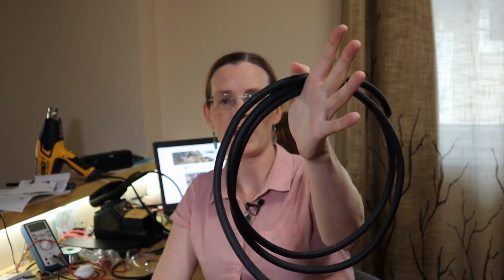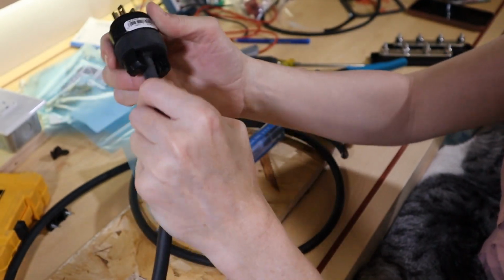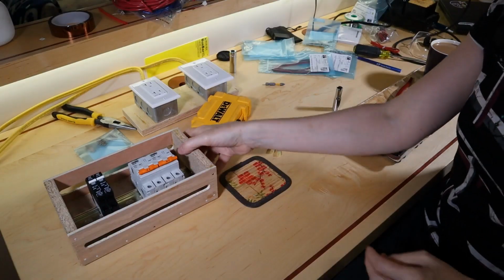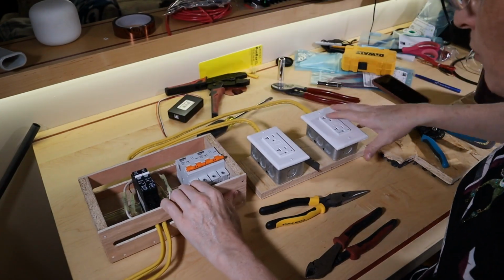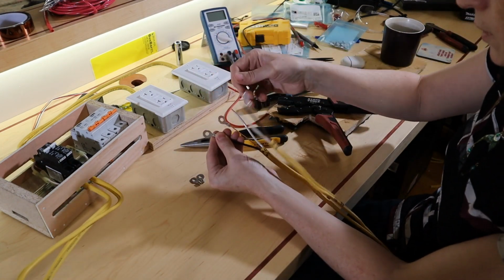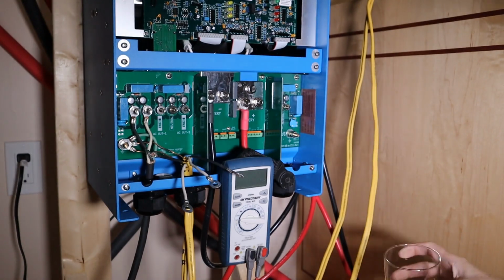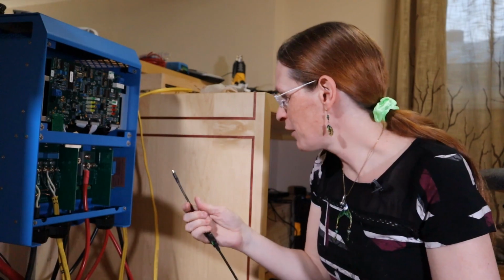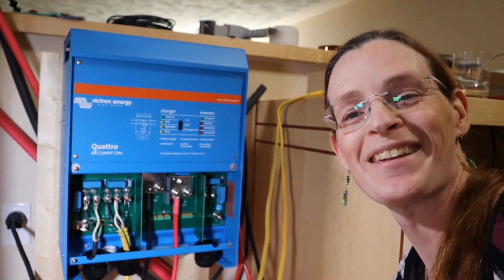Victron Quattro 48|5000|70 120v (Anti-climactic Part 2) - 48v Lifepo4 battery (Ep. 14)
All you wonderful people!! ^_^

We get the Quattro fired up, but I can't configure it (yet!). We get the DC side wired up with bus bars, and we cover setting up the AC side, with breakers. We modify ring terminals, fail at using using them on solid-core wire, and go naked instead. Finally, we learn how the quattro works a little when we find unexpected test results before plugging it in for the first time.

0:00 Welcome everyone!
0:23 Supplies and comment feedback
4:56 Making the AC input cable
13:12 Bus bars and a question
14:43 Connect AC in lead and ring terminal width
16:14 DC side cabling
18:14 AC side via breaker cabling
26:23 Ring terminal shaving
28:12 AC Outlet plan
34:56 Validating AC side
36:33 Connect AC side
37:45 Checking for shorts after finding some (??)
42:07 Madi learns about Transformers!
44:00 Going naked
46:34 A Shout out to the start of an excellent community!
48:23 Configuration pondering and DIP switches...
55:35 Plugging it in!